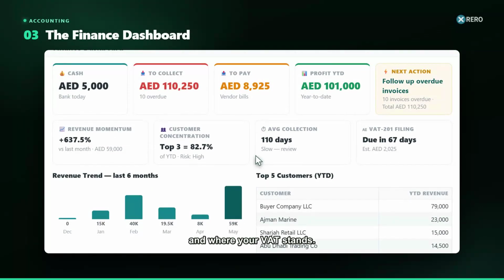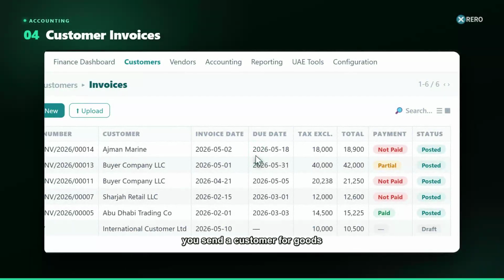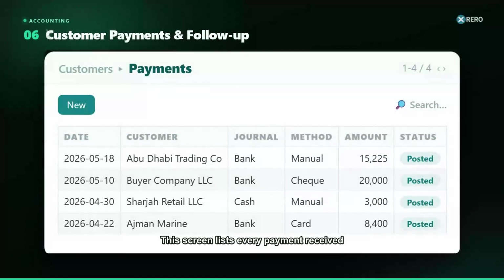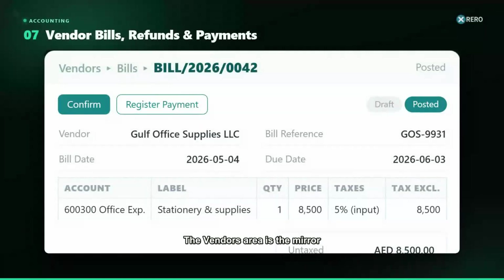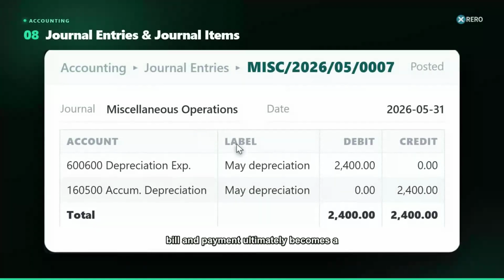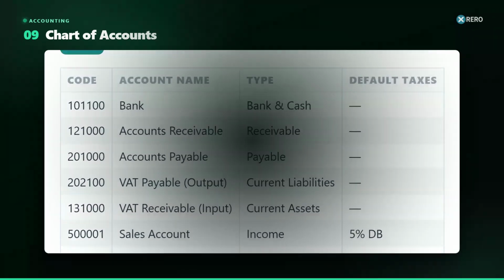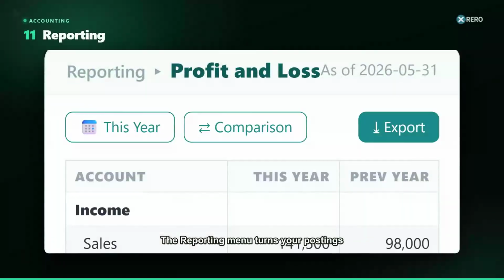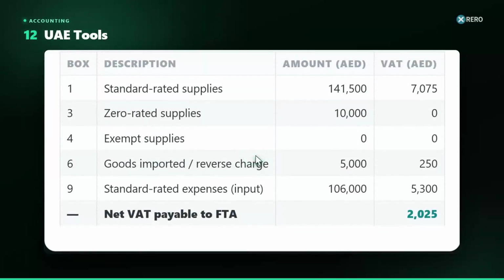UAE Accounting Software — VAT, Corporate Tax & Invoices | Xrero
A complete, guided walkthrough of the Xrero Accounting module for UAE businesses — every feature explained simply, step by step.

In this video:
• Introduction
• Getting Started
• The Finance Dashboard
• Customer Invoices
• Customer Credit Notes
• Customer Payments & Follow-up
• Vendor Bills, Refunds & Payments
• Journal Entries & Journal Items
• Chart of Accounts
• Taxes & Fiscal Positions
• Reporting
• UAE Tools
• Configuration & Settings
• Glossary of Accounting Terms
• FAQ & Troubleshooting